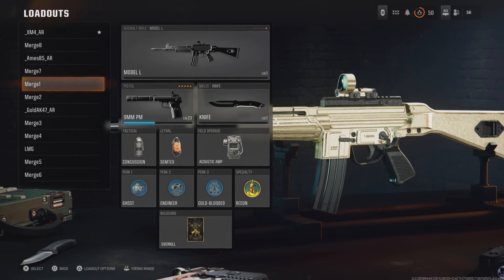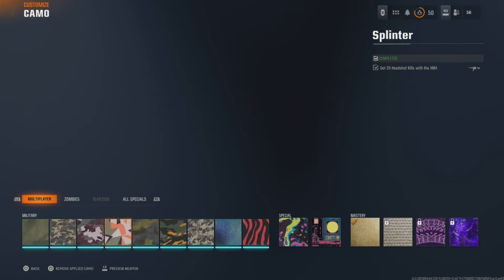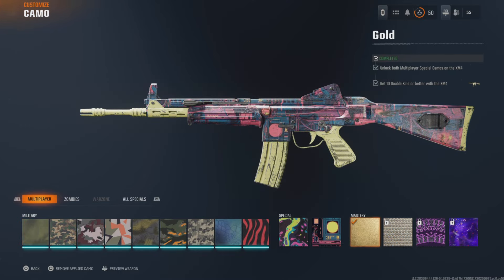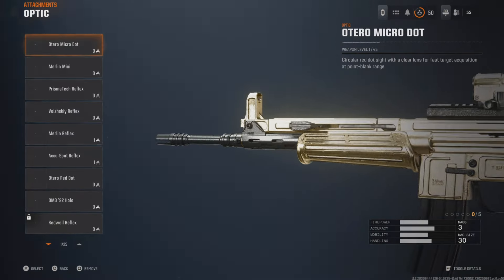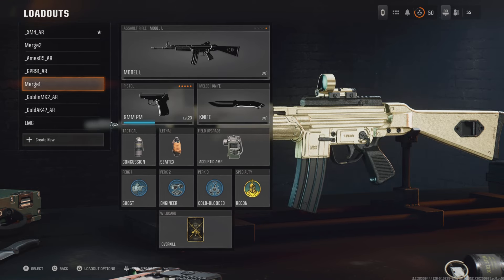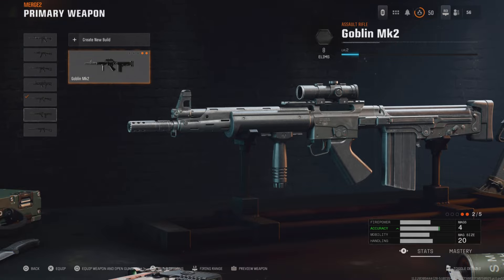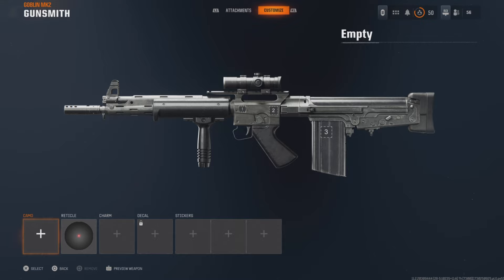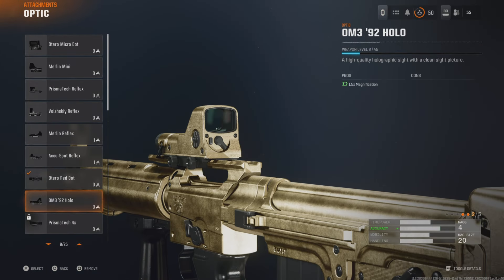BO6 Glitches! SOLO Merge Camo Glitch!